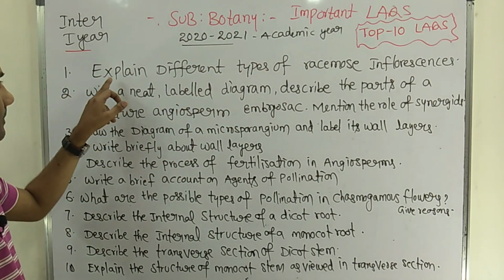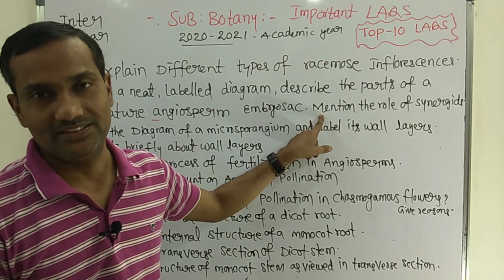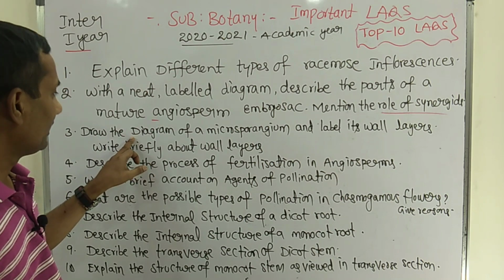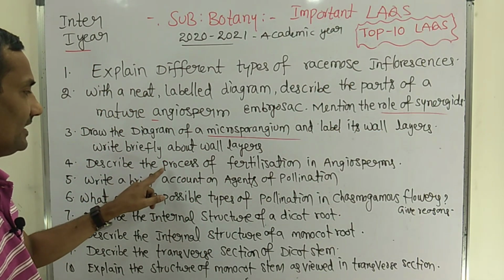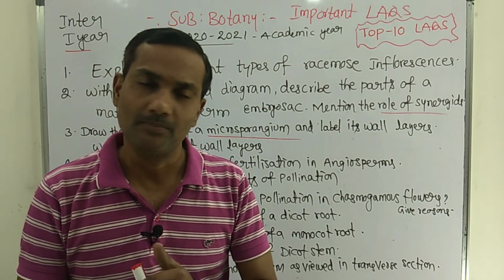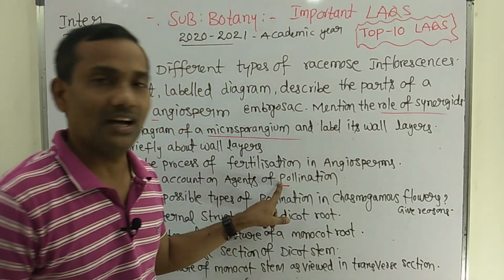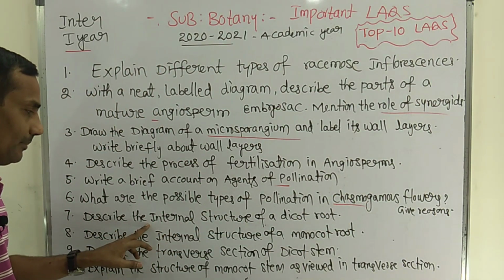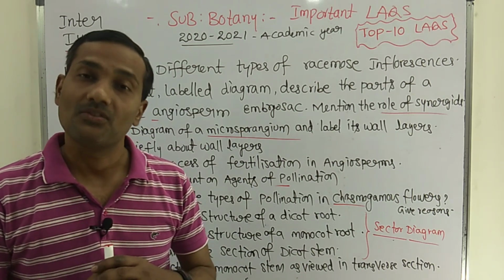Inter First Year/Botany/Top 10 Long Answer Questions(8 Marks)/Telangana/2020-2021Academic Year Only